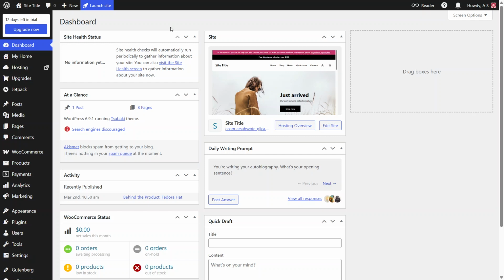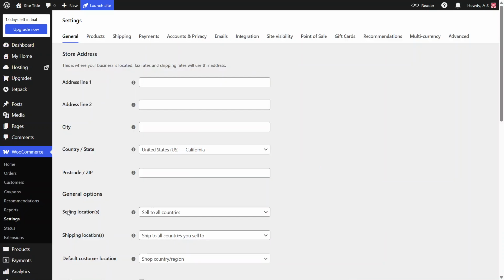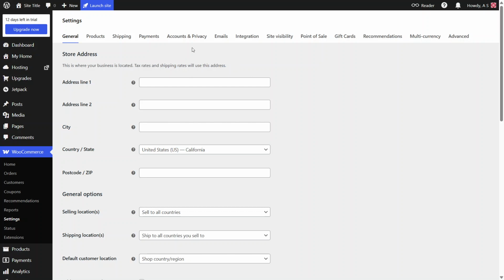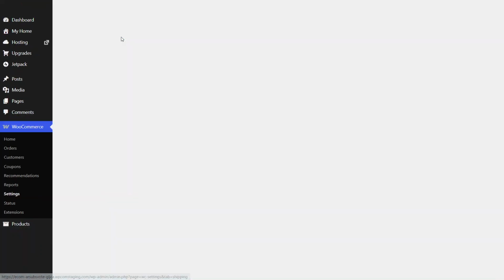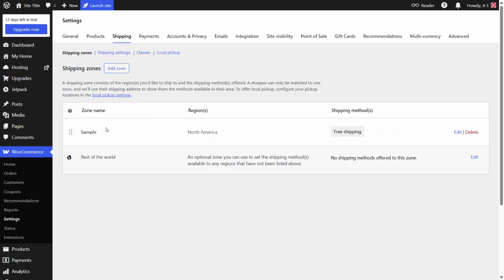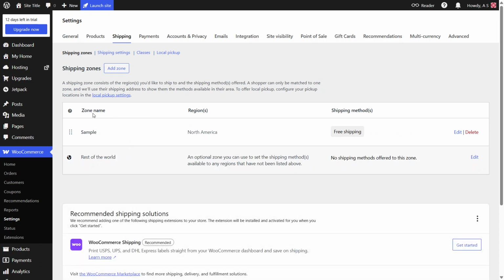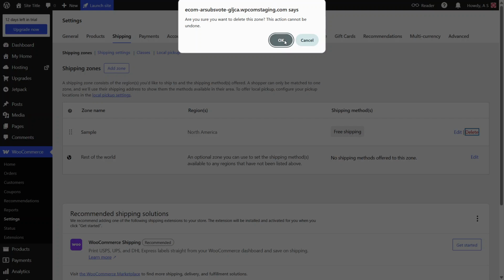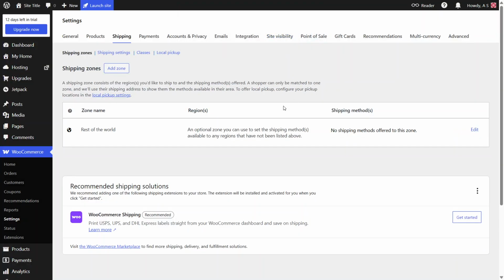How To Remove Free Shipping On WooCommerce 2025 (2026) | Shipping Settings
How to remove free shipping on Woocommerce 2025 is exactly what this step-by-step tutorial will show you. In this video, you’ll learn the correct, updated way to manage and disable free shipping in your WooCommerce store. We cover how to find your shipping zones, remove existing free shipping methods, and prevent them from appearing at checkout. You’ll also see how to control coupons and minimum order rules that might unintentionally trigger free shipping. Everything is demonstrated using the latest WooCommerce 2025 settings, so you can follow along with confidence. By the end, your store will only display the shipping options you choose, helping you protect your margins and avoid customer confusion. Watch through and pause as needed to update your store in real time.